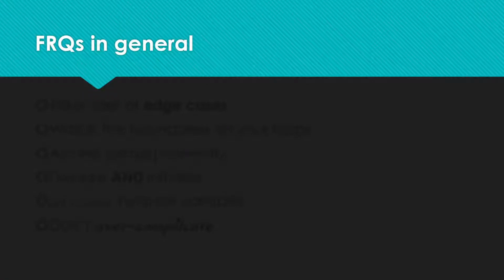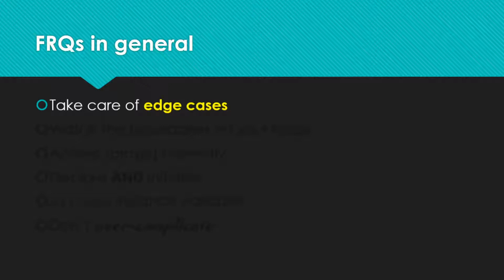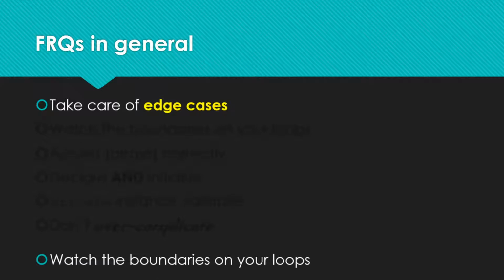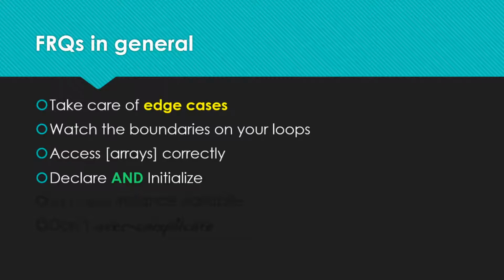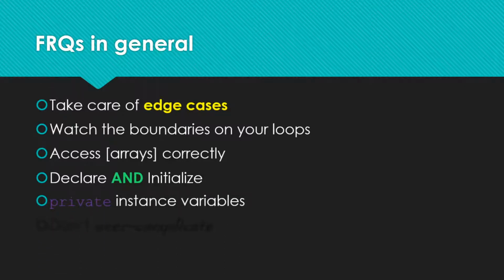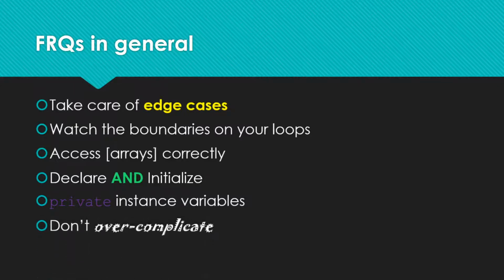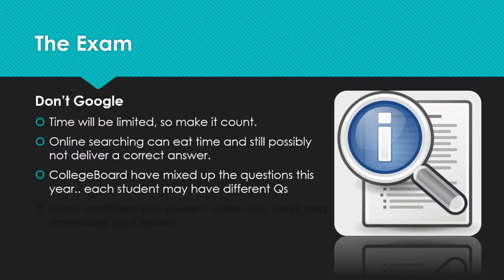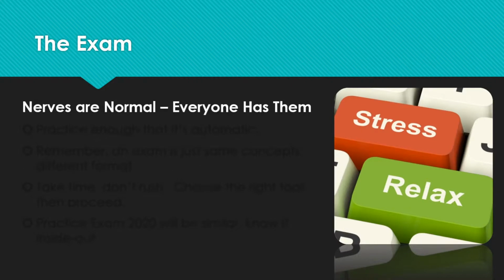AP Computer Science A: Exam Advice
Here are some quick tips for doing well on the coming 2020 AP Computer Science Exam.  These are based on my observations of students preparing and the common mistakes that are made.  Hope it helps!

Two parts:  FRQs - What to watch out for
The 2020 AP CS Exam - What to expect and how to proceed